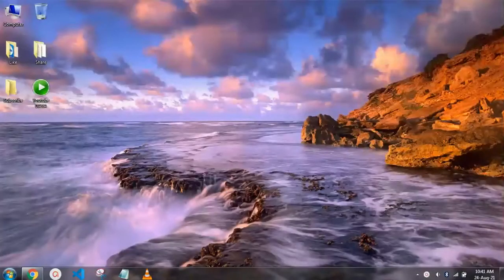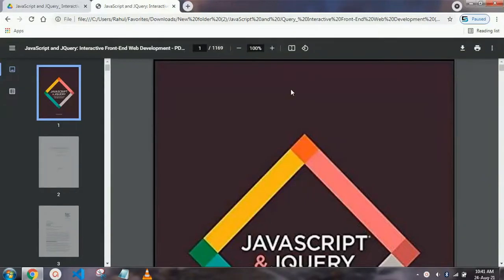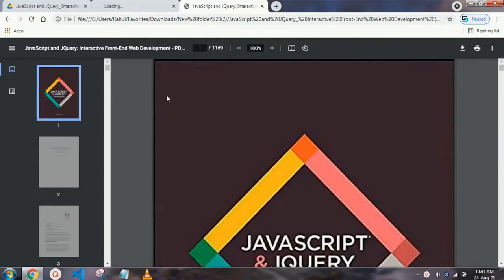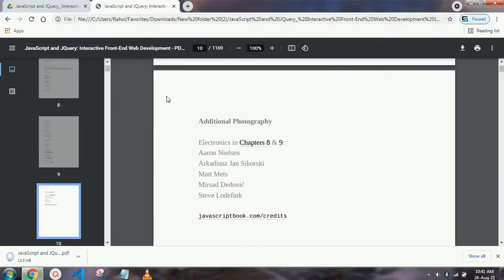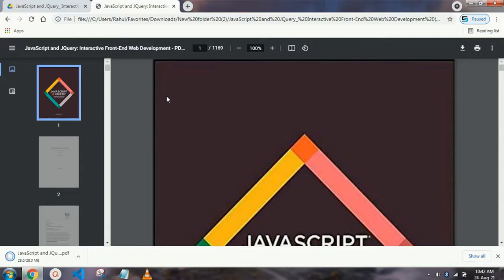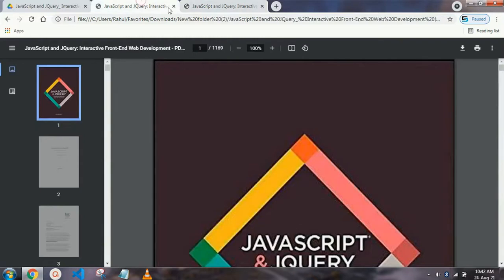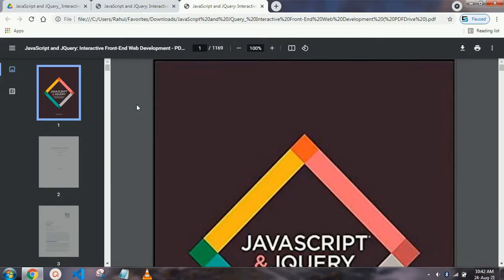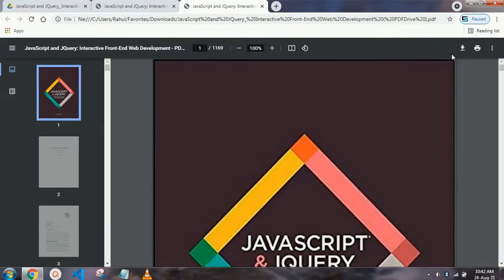JavaScript & jQuery Book 📚 by Jon Duckett ll Buffoon Sachin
Hi !
I'm Sachin. Welcome to a new video!

📚 Want to learn JavaScript & jQuery without spending thousands?
This book by Jon Duckett is a favorite for web developers — and I’ll show you how to download it for free.

✅ In this video:
– What makes this JavaScript & jQuery book so valuable
– How to get it with simple steps
– Why it’s perfect for coding beginners & experts

💬 Comment if you’re learning JavaScript or want more free programming resources.